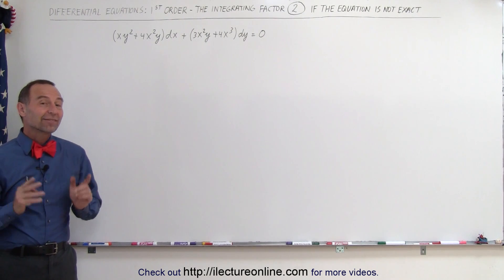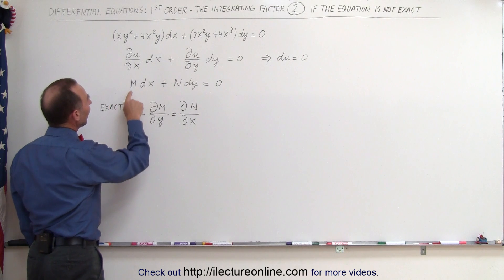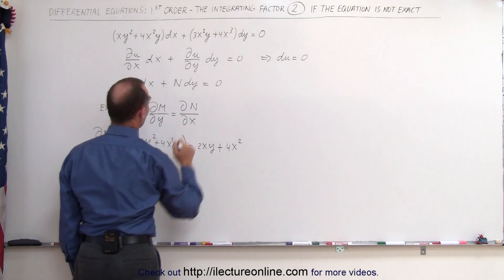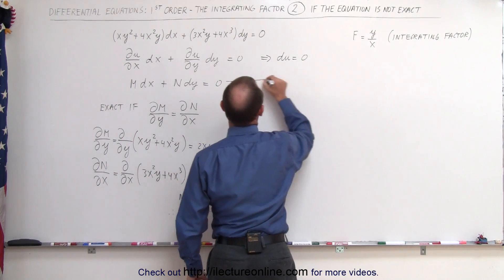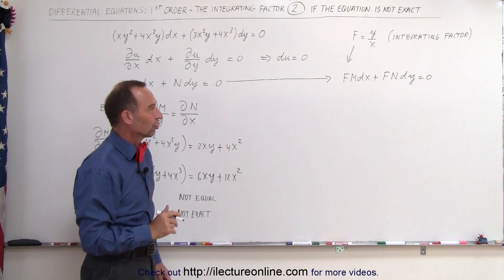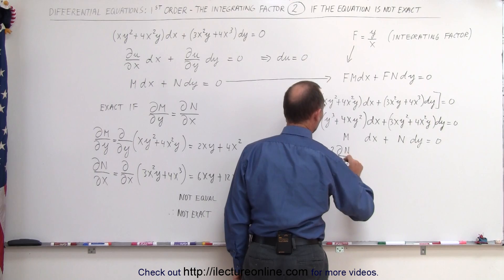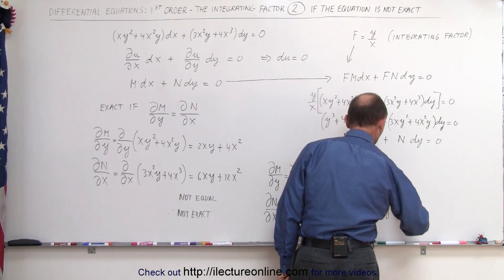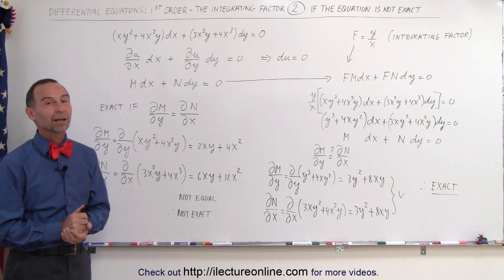Differential Equation - 1st Order: Integrating Factor (2 of 14) What if the Equation is NOT Exact?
In this video I will show (xy^2+4x^2y)dx+(3x^2y+4x^3)dy=0 is not exact but can be made to be exact with a given integrating factor.